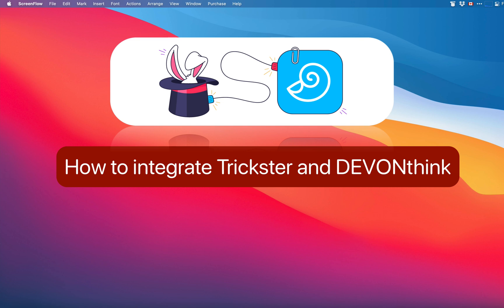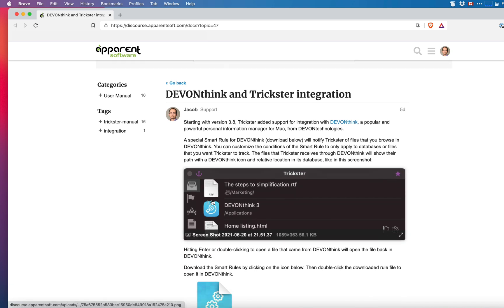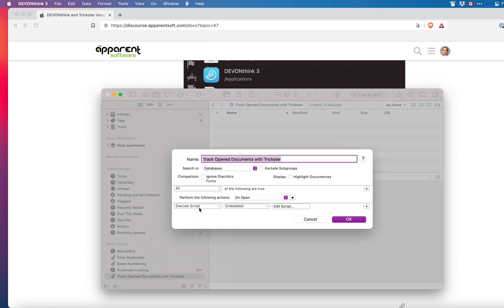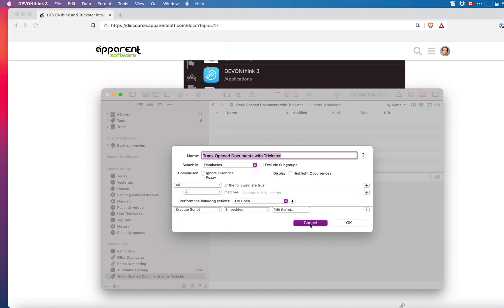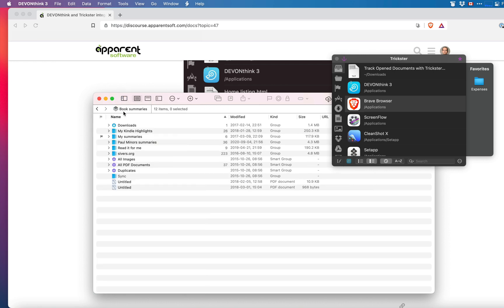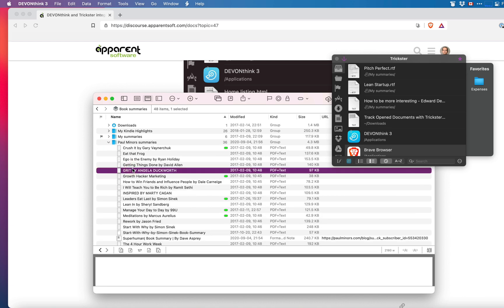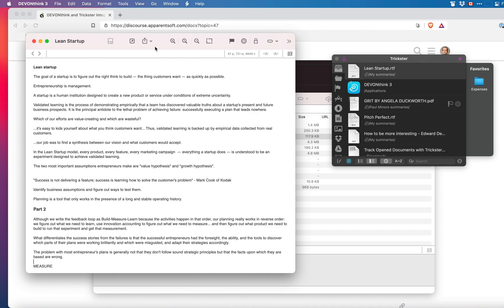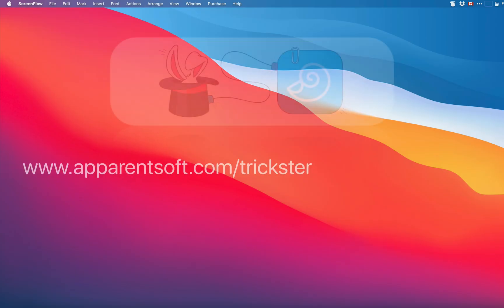Trickster and DEVONthink integration instructions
Trickster can now track opened documents in DEVONthink, a powerful Personal Information Management application from DEVONtechnologies.
Trickster can then open these documents back in DEVONthink. With this integration, you can be even more productive on your Mac.

This video covers instruction on how to enable the integration and how to use it.